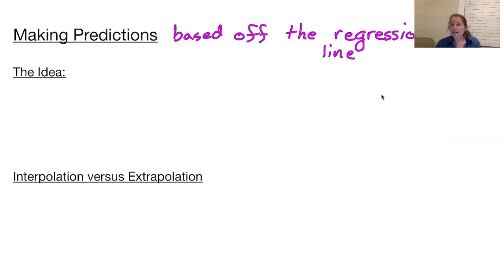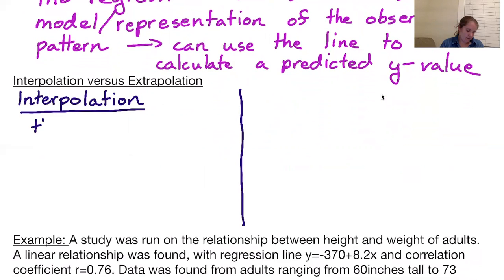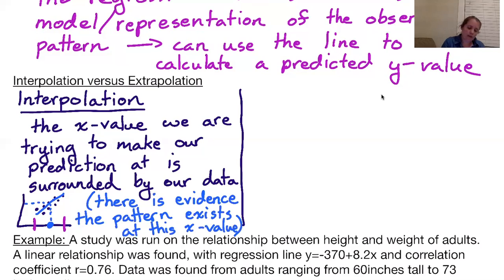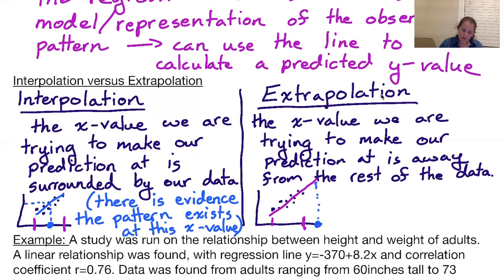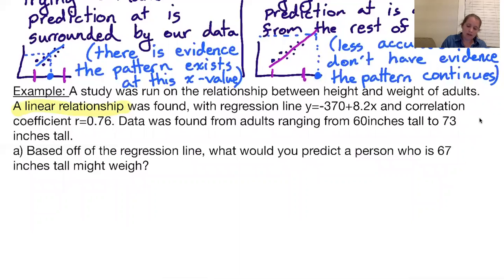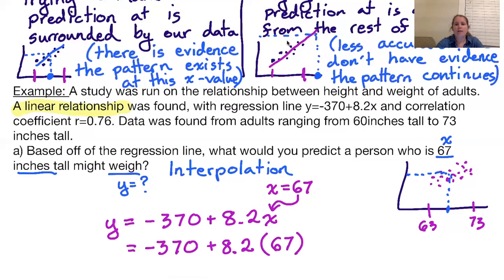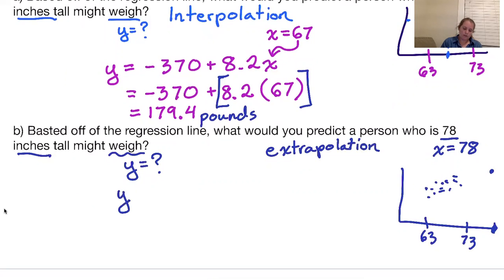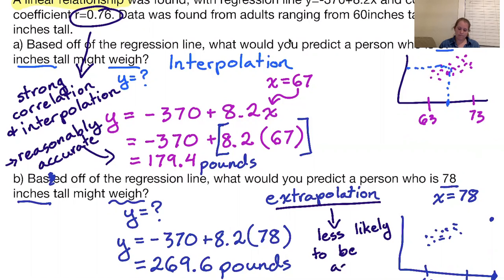Module 9: Making Predictions